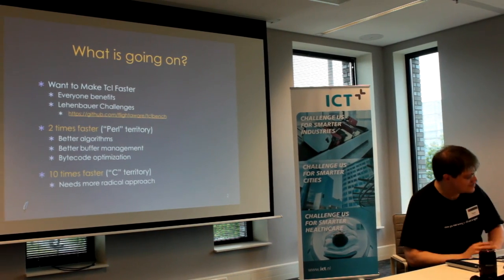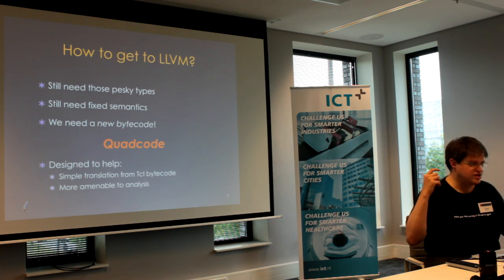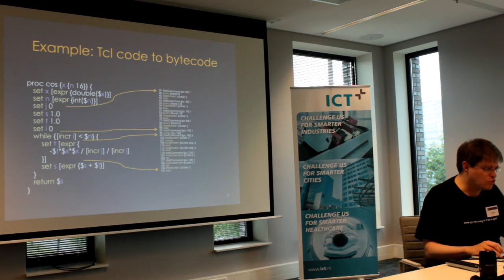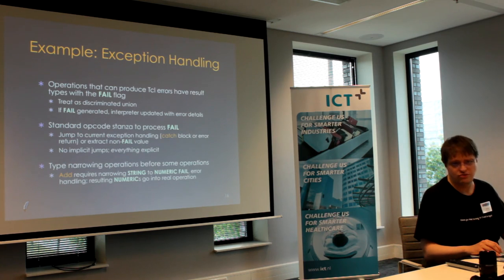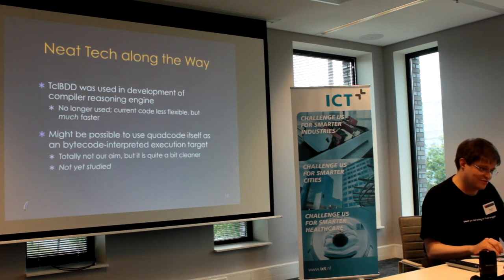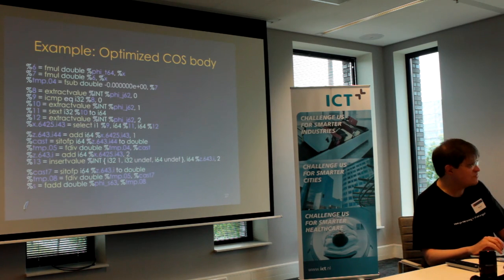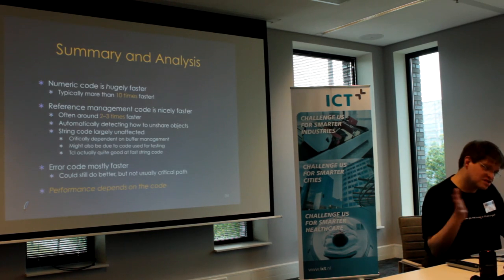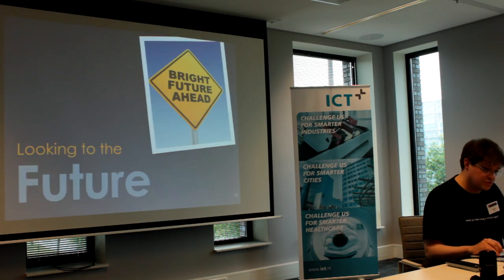EuroTcl 2016: The TclQuadcode Compiler (Donal Fellows)